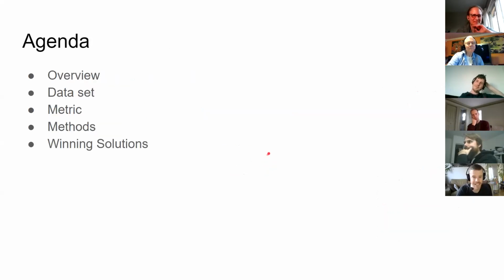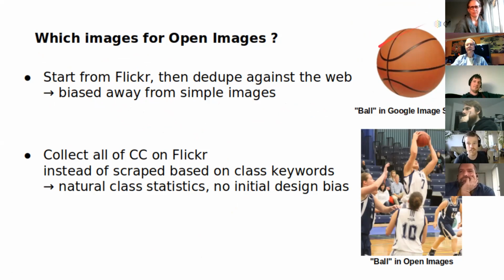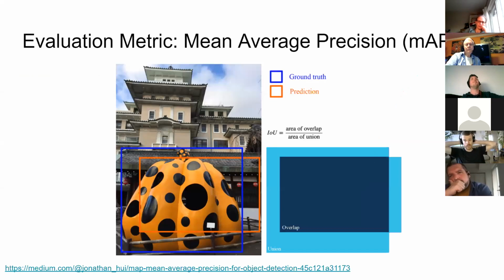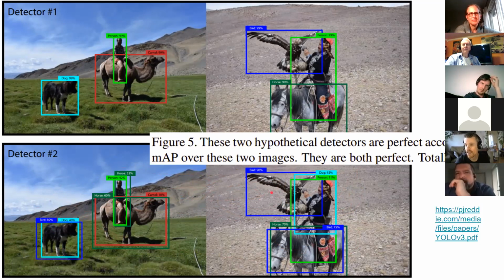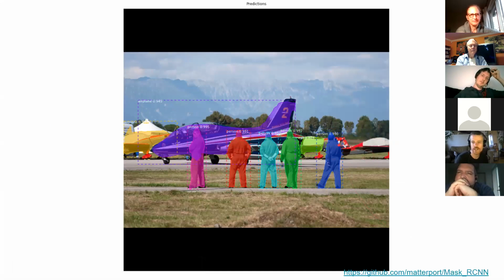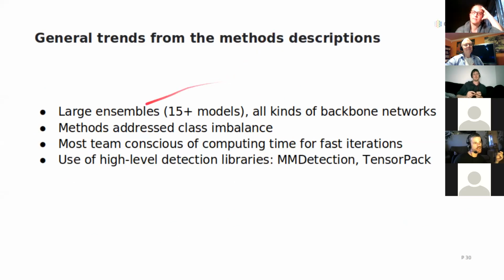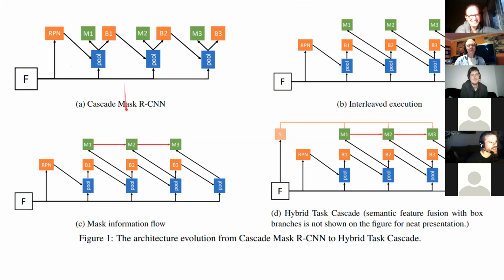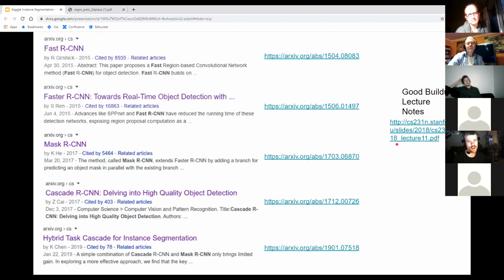Learn Data Science by Doing Kaggle Competitions: Open Images 2019 - Instance Segmentation